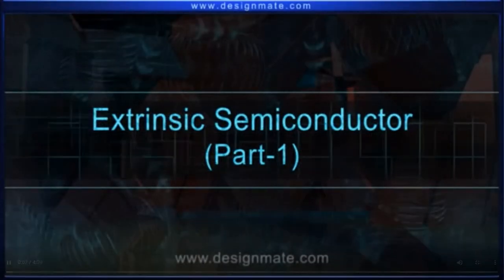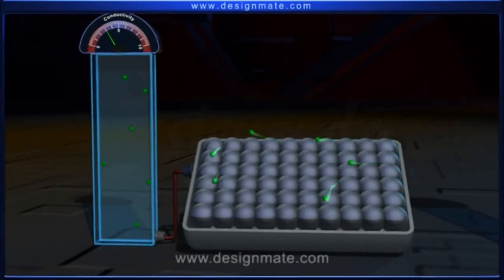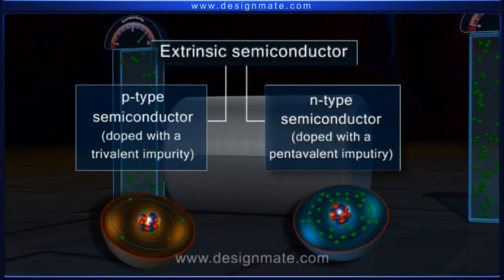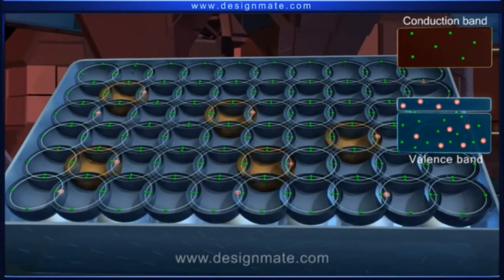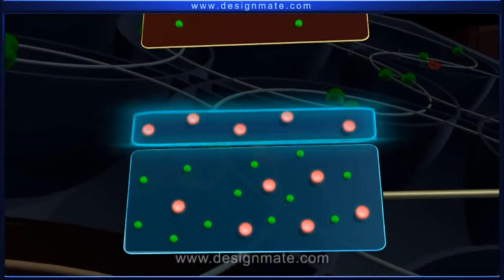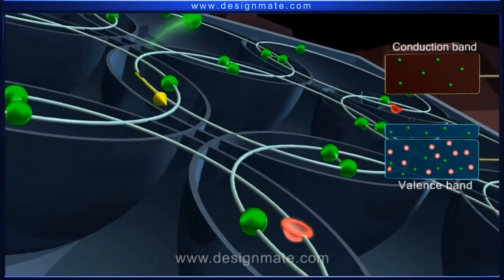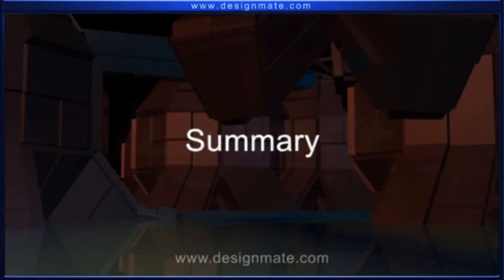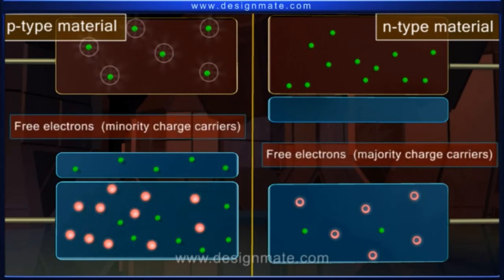EXTRINSIC SEMICONDUCTORSPART 1